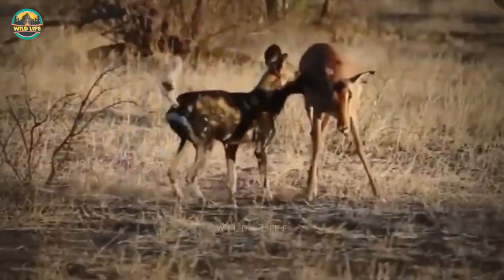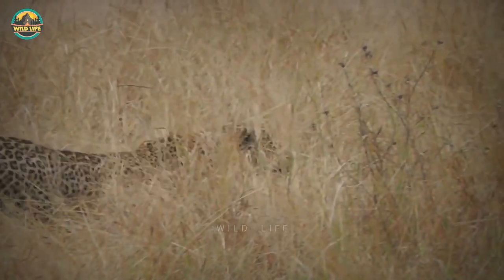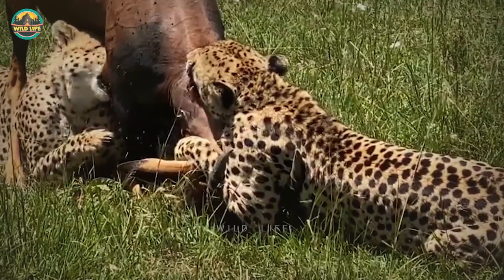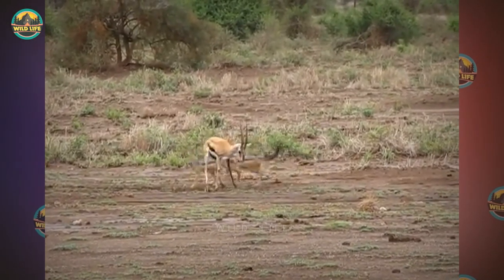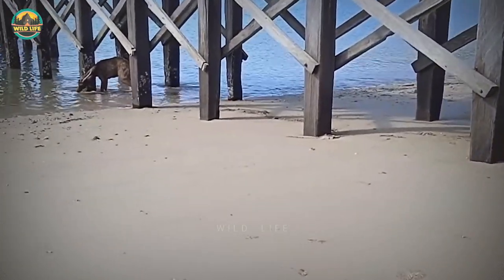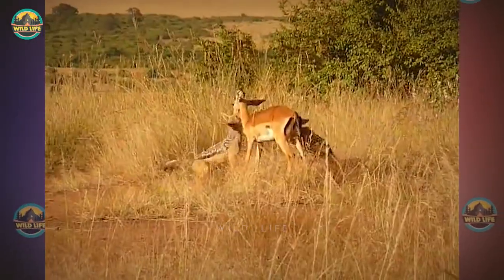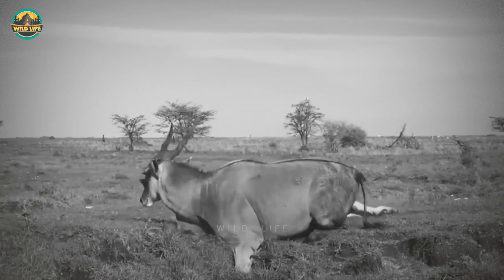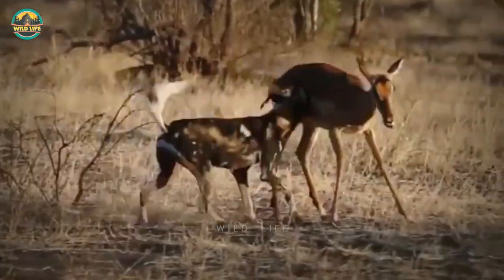15 Moments When Gazelles Were Brutally Hunted By Wild Animals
Gazelles, antelopes, and Impalas are some of the favorite foods of predators in the bush, and they are hunted and killed in large numbers. Have you ever seen a crocodile speeding towards an impala crossing a river, gulping it down in seconds? What about a leopard leaping from a tall tree to make a kill? If you want to see some incredible ambushes by predators, keep watching, as we look at 15 moments when gazelles were brutally hunted by wild animals.

Cheetah Hunting Gazelle

The cheetah is the fastest animal on land. This cat hunts by watching its prey and not by scent.  Like commandos, they sport black marks on the inside corner of each eye, perhaps to cut the sun’s glare. Everything about a cheetah is designed for the chase. It gains traction from claws that don’t retract and pan pants with extra grip. This feline will try to creep within 100 feet of its target, before bursting into action. Clocked as fast as 71 miles per hour at top speed, it takes about three and a half strides every second, up to 150 breaths. Its hind legs are so flexible, that they can pass the front once, almost half the time, at full speed, and the legs don’t even touch the cat’s body. These qualities are good enough to make the kill this time around.

Cheetahs are known for their speed, but speed will not get them very far in a gazelle hunt.  Cheetahs are unable to run at high speeds for extended periods of time, so they must approach their prey closely before launching a surprise attack. It's still amazing to watch this cheetah run the way it does and eventually make a kill during this hunt. I never get tired of watching this graceful cat.  After mom makes a kill, the cubs gather around the animal to enjoy their dinner. But the animal is still alive, and mom lets them finish it off without help, so they begin to learn how to fend for themselves.  The cheetah in this video has taken down a large gazelle, bigger than itself, but it’s often the case for these swift and agile cats. This was a marvelous takedown by the cat.

Leopard Hunting Gazelle

A beautiful female leopard creeps out of the bush in the early morning on the Masai Mara and spots a group of unsuspecting impalas and gazelles. Crouching stealthily in the long grass, the animal hunts, creeping closer and closer, waiting for the perfect moment, and then pounces swiftly on its prey. It then carries the carcass off into the bushes where it plays with it and begins to eat it.

While taking its daily bath, a hungry leopard was the last thing on this unsuspecting gazelle’s mind when the big cat attacked and killed it. The leopard can be seen dragging its prey out of the water.  A leopard leaps from a tall tree to dive into an unsuspecting gazelle below and the big cat makes the kill within seconds. What a bomb that was!